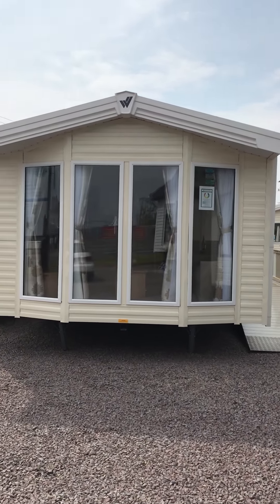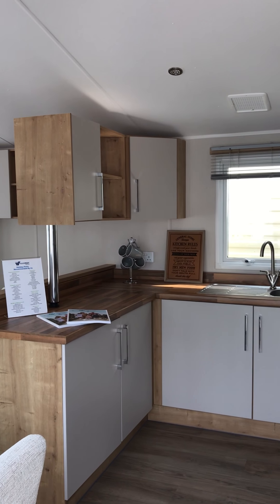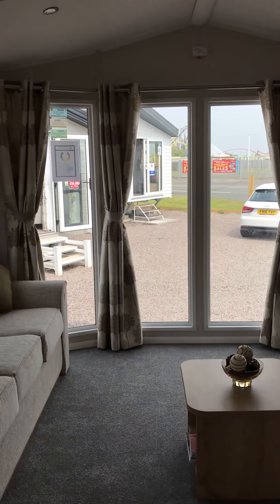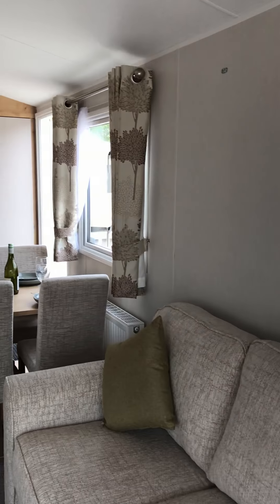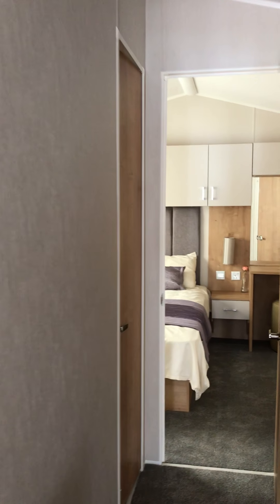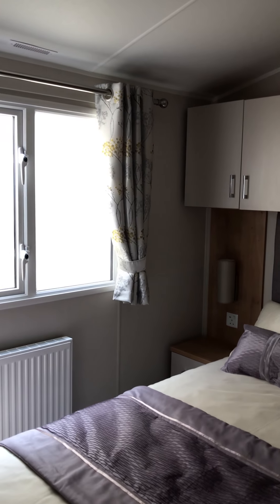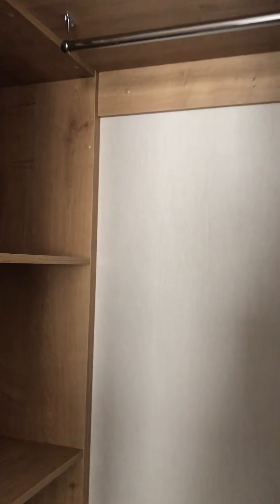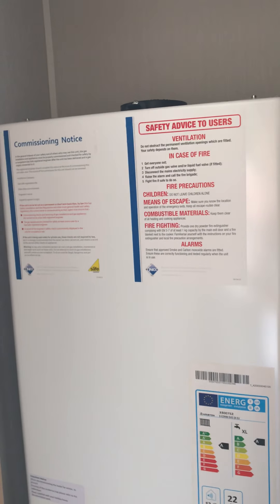TLC Brockenhurst 2018 Video Walk Through with Allison